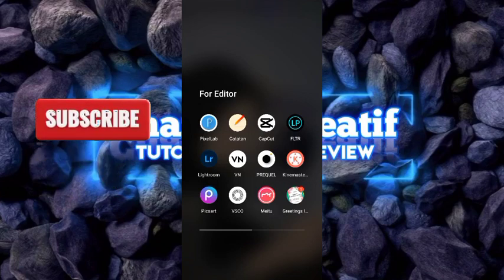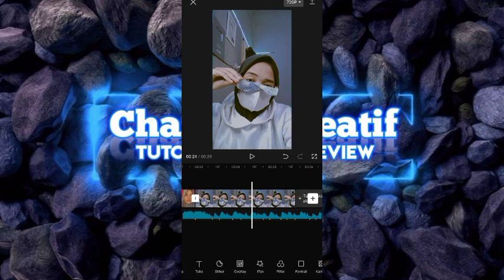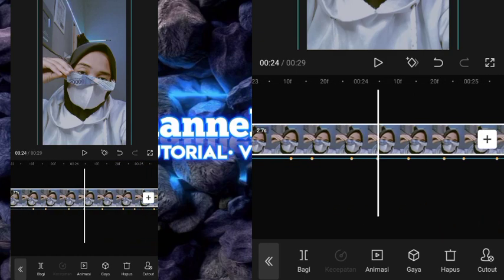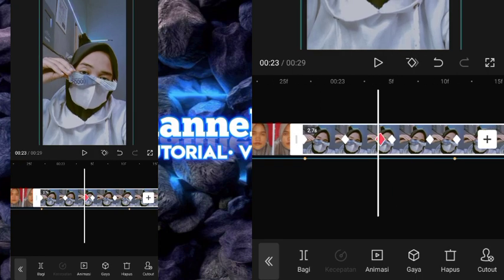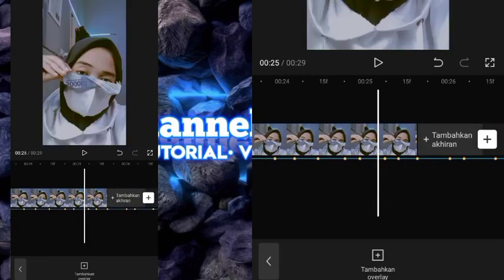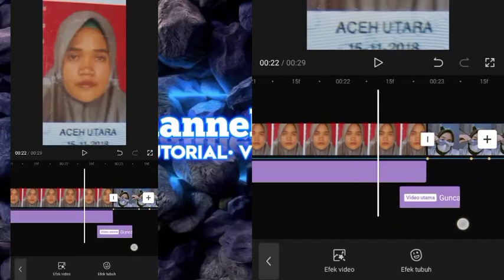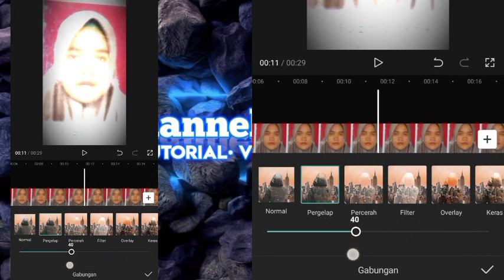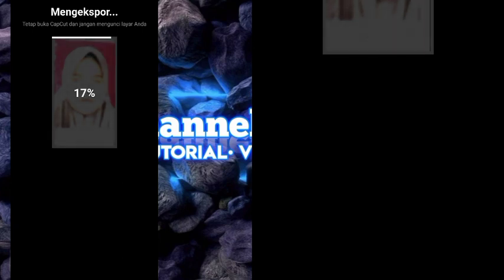Tutorial edit jedag jedug di CapCut DJ LOVE NWANTITI ( ACOUSTIC VERSION - CKAY )